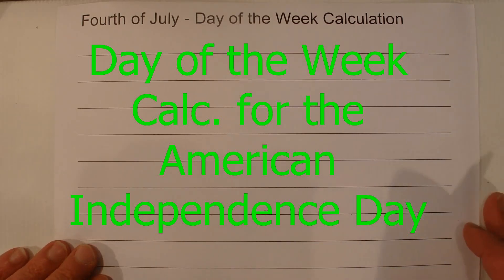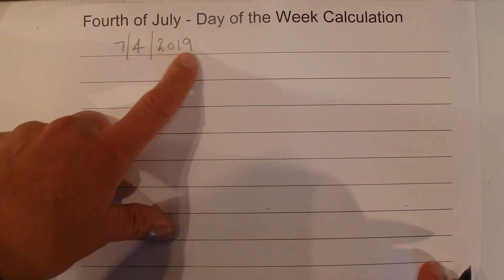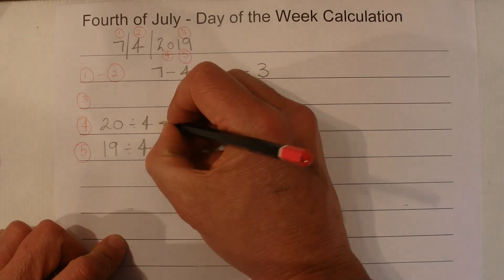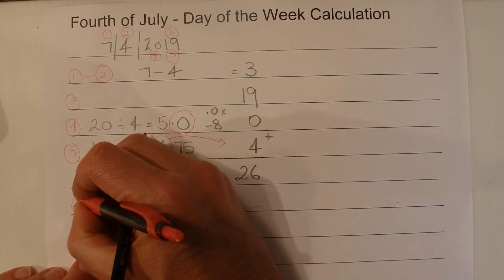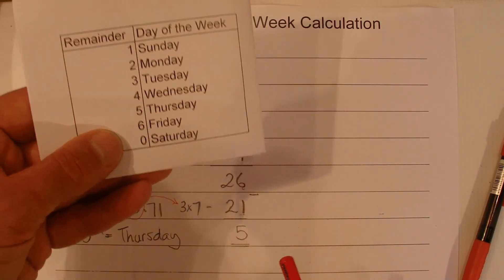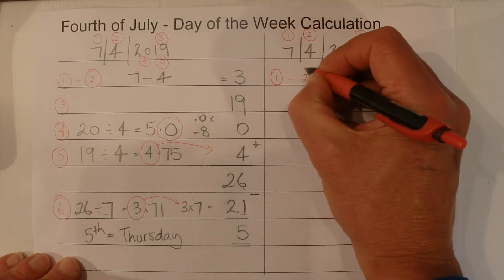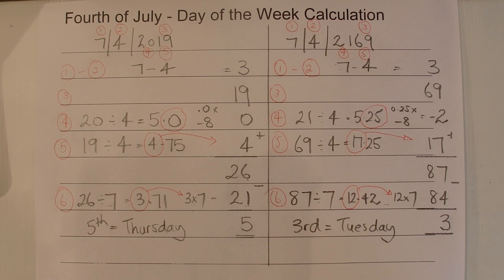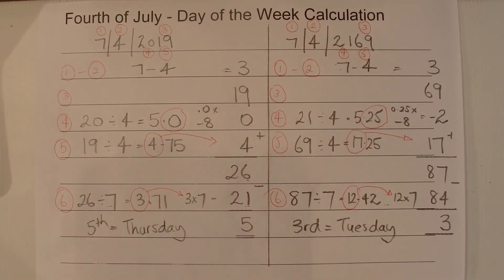How to Calculate the Day of the Week for the Fourth of July in any Year - Tutorial - Easy Formula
Here is a simple formula to calculate the day of the week for the American Independence Day for any year. Watch my video for all the details. The American Independence Day is the national day for the USA and falls on the 4th of July each year.  This means that the American Independence Day can be on any one of the seven days of the week (i.e. Sunday to Saturday) in any year.  My formula can accurately determine which day of the week the American Independence Day will fall on in any year that you choose.